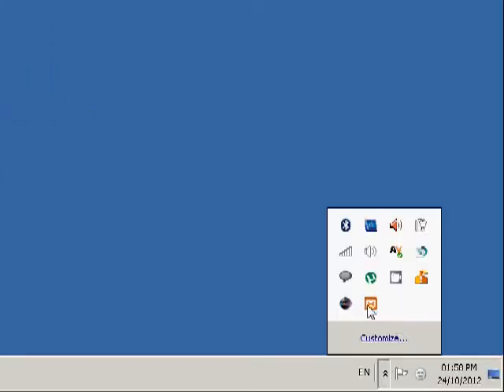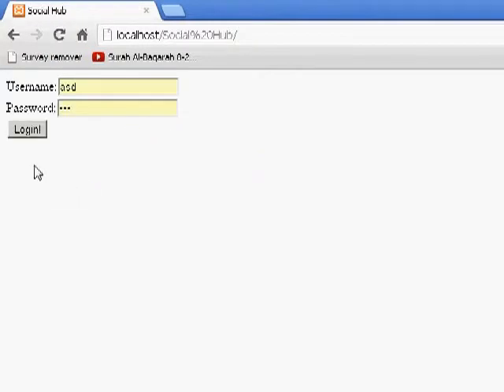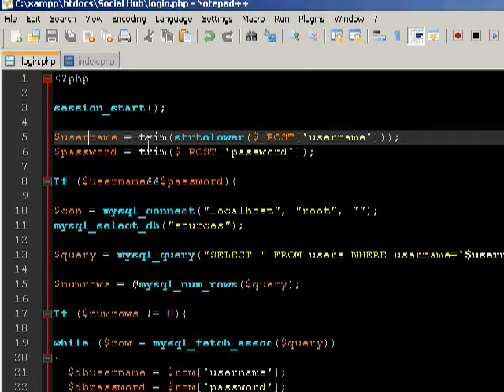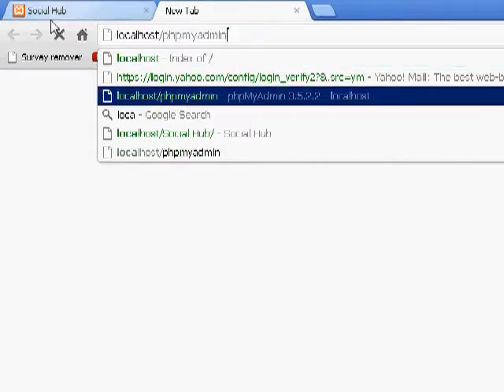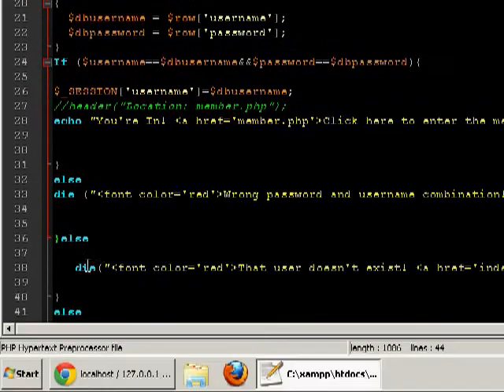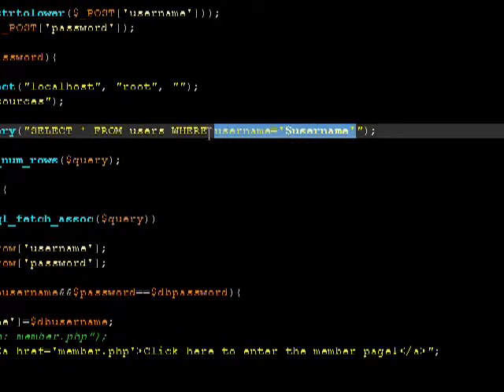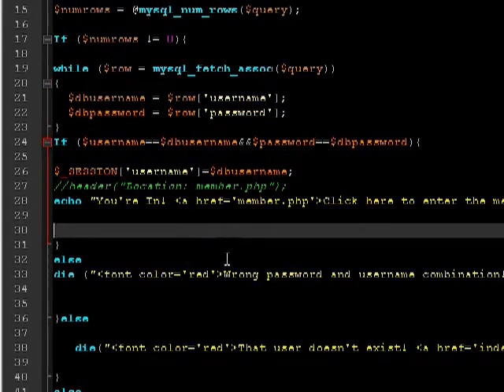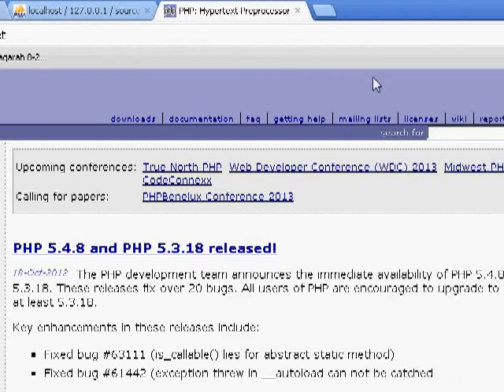How To Make A Social Networking Website Part 7 - Computing Essentials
Back Finally!

Source Code Available on the website